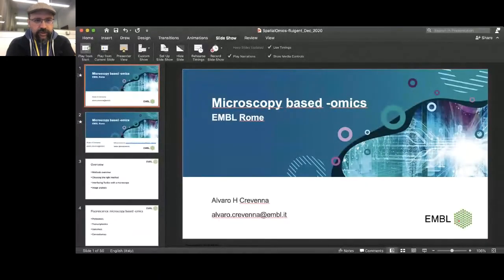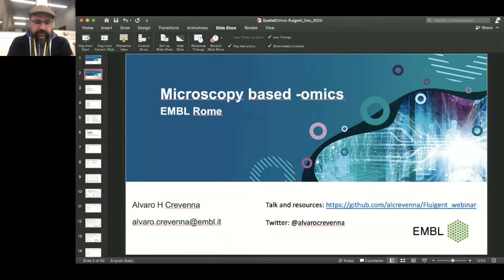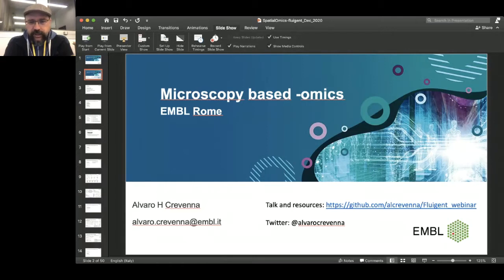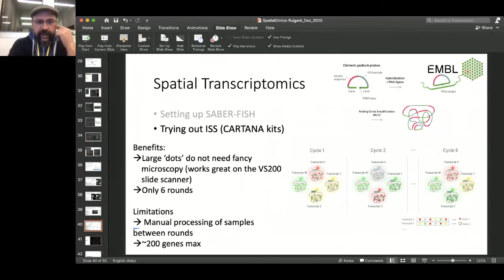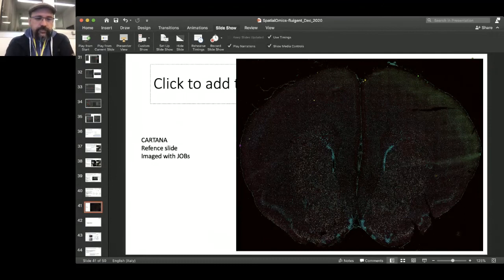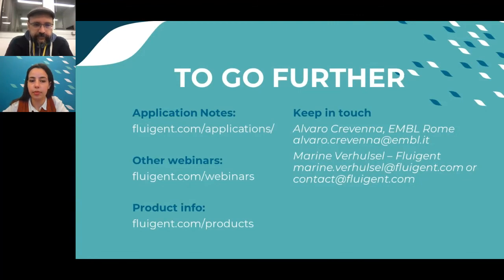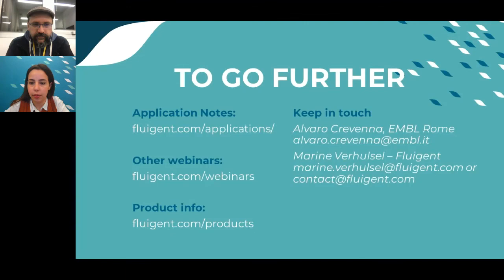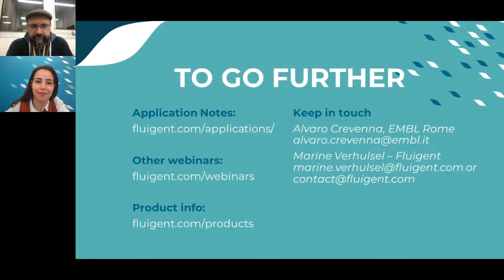WEBINAR REPLAY - How to turn your fluorescence microscope into a spatial omics platform - Fluigent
How to turn your fluorescence microscope into a spatial  omics platform
TUESDAY, DECEMBER 15TH 2020

Overview

Current approaches in genomics, transcriptomics, and proteomics yield quantitative abundance analysis of biomolecules on an almost routine basis, with paramount impacts in the life sciences. However, coupling this high content to spatial information in a single cell and tissue context is still a challenge and where our efforts are presently focusing.

In this webinar I will share my facility experience on how to build spatial omics platforms. First, I will provide an overview and comparison of microscopy-based methods for spatial omics. Then, I will present details and resources on how to build such a platform. Finally, I will show the existing available tools for image and data analysis associated with these methods. It is my hope that our experience can serve others in the road ahead to decide which technique is best for their applications and to assist in their implementation.

Conference animated by :

Alvaro Crevenna: Head of Microscopy, EMBL Rome
Dale Clark: Chief Operating Officer, Bioptechs Inc.